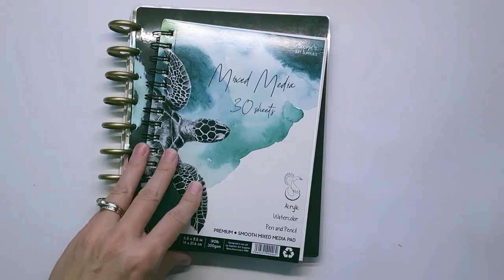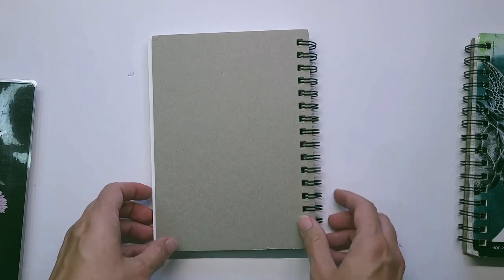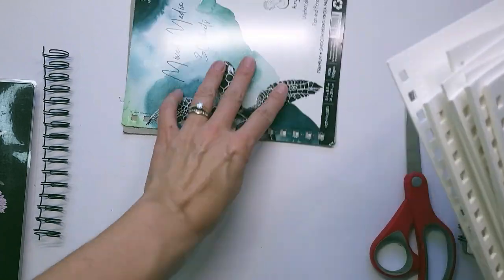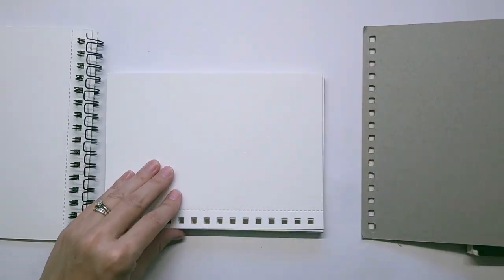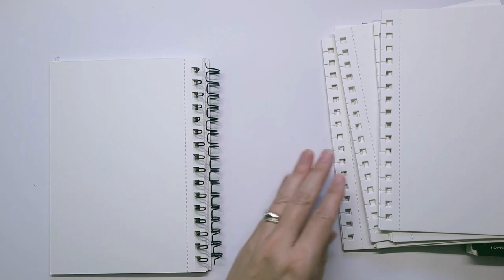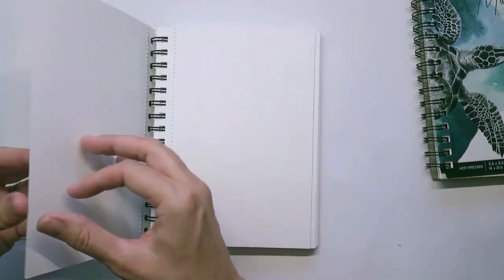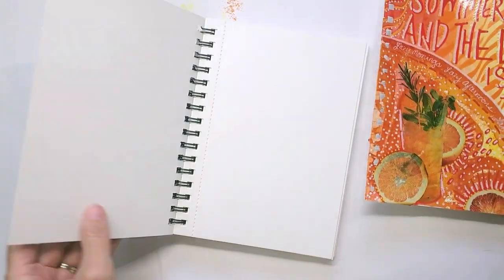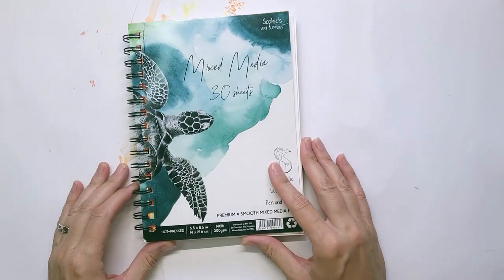How to turn a Coil Bound Mixed Media Pad into a Removable Page Art Journal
I find it easier to work on an art page out of the journal, as a stand alone page, so I can easily take my paints & mediums to the edges without having to navigate around the coil.  I also like the gratifying feeling of flipping through my journal in progress to see what pages I've already done.  So, by making each page removable / replaceable, it allows me to do both.  It's so easy!